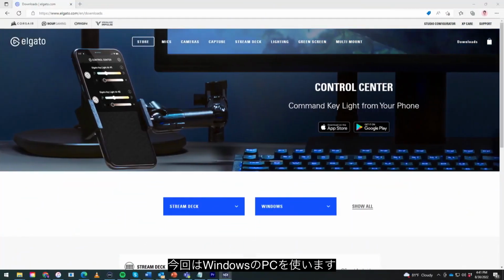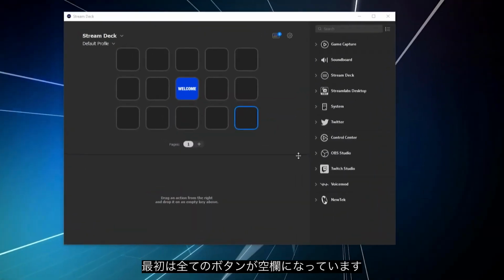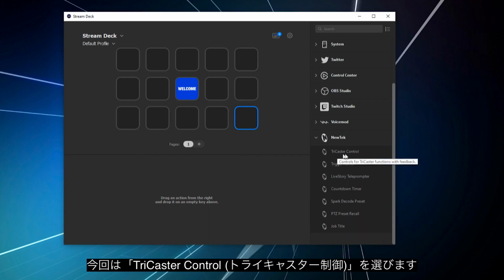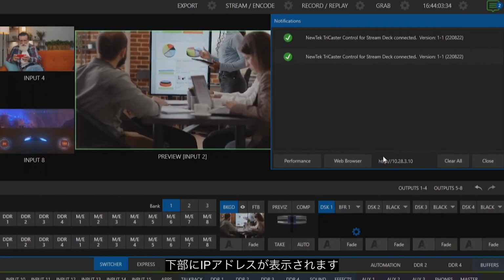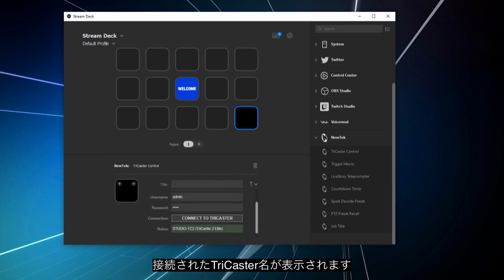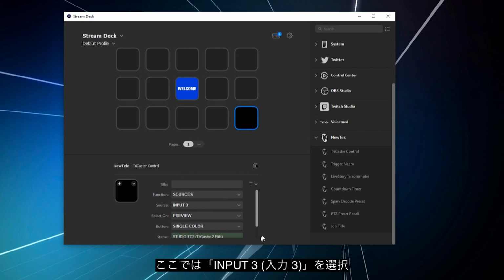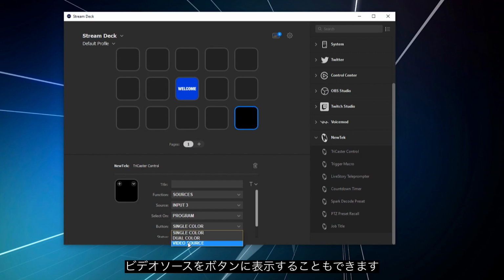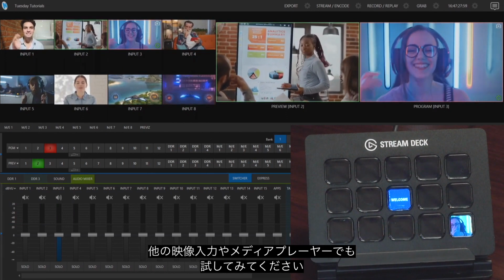NewTek : Stream DeckでTriCasterを操作するための設定方法 (日本語字幕付き)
Elgato社のStream Deckは、さまざまな操作のショートカットキーを割り当てることができる、ライブプロダクション向けのコントローラーです。TriCasterとStream Deckを組み合わせることで、制作作業の効率を格段に向上させることが可能です。この動画では、TriCasterを操作するためのStream Deckの設定方法を紹介します。